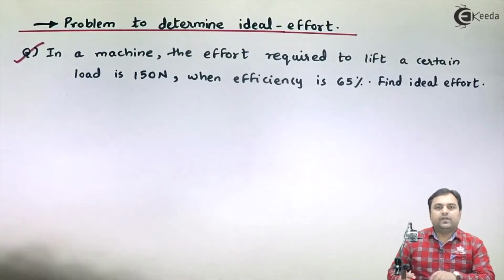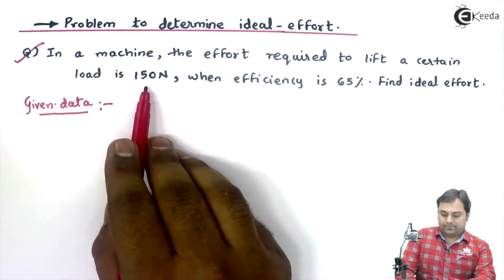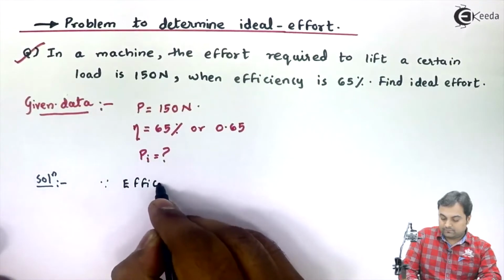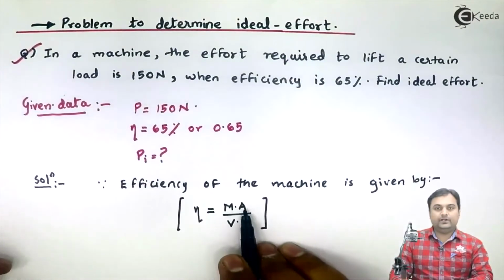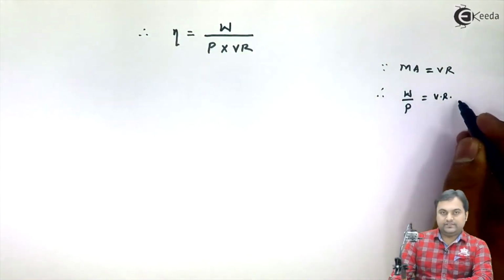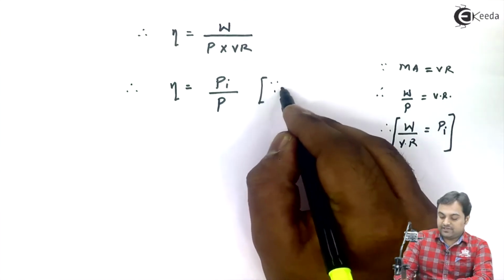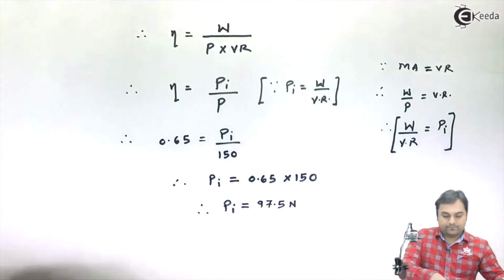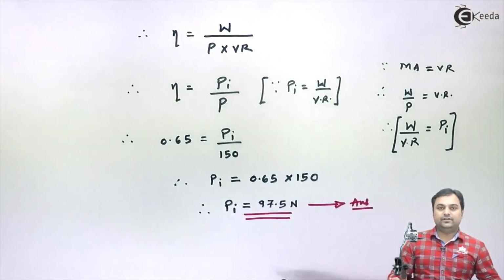Problem on Ideal Effort in Friction - Simple Machines - Engineering Mechanics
Video Name -  Problem on Ideal Effort in Friction

Chapter - Simple Machines

Happy Learning